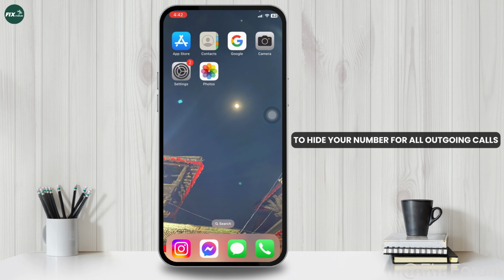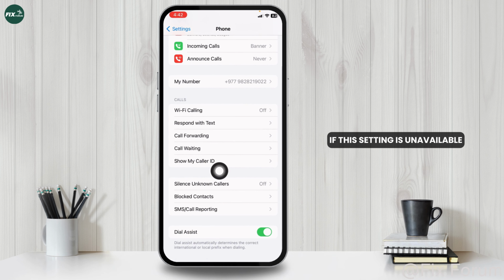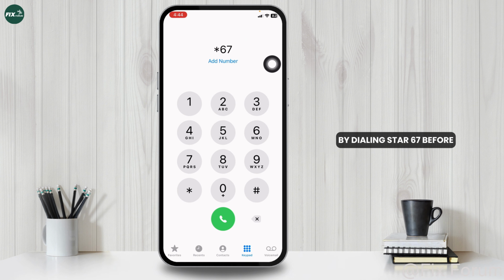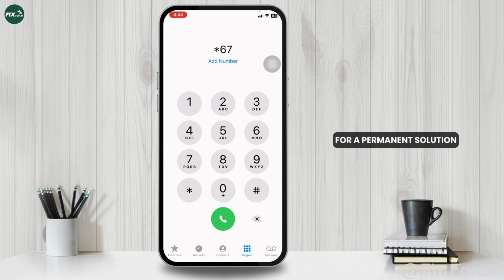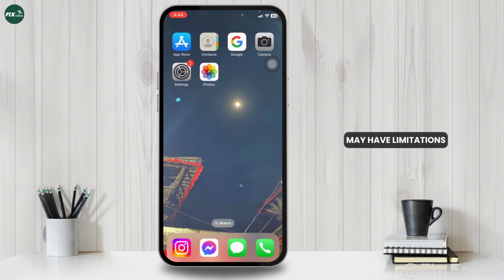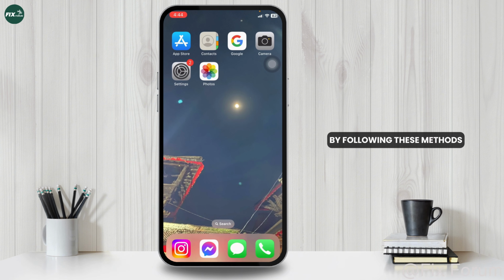How To Hide ANY iPhone Caller ID! (2025)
Want to keep your phone number private when making calls on your iPhone? In this guide, we’ll show you how to hide your caller ID on any iPhone in 2025. Whether you’re protecting your privacy or making an anonymous call, this step-by-step tutorial will help you quickly enable this feature.